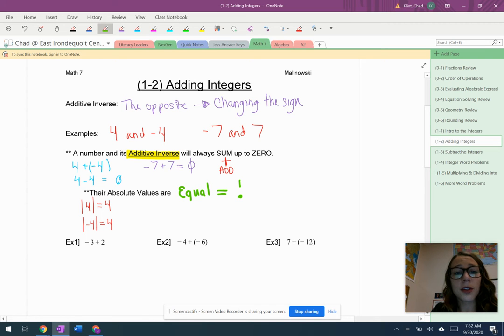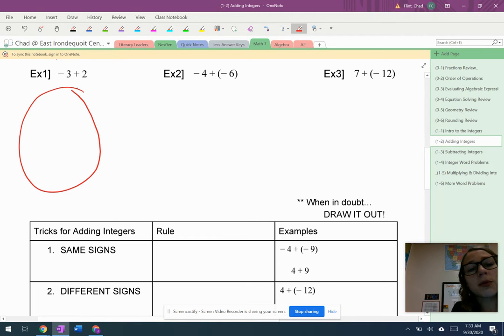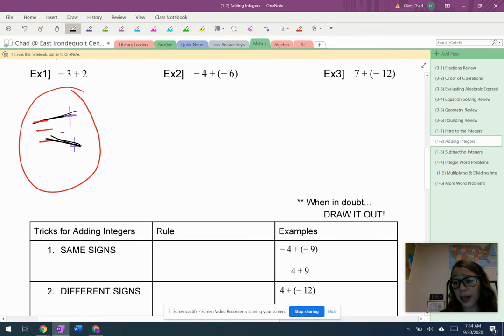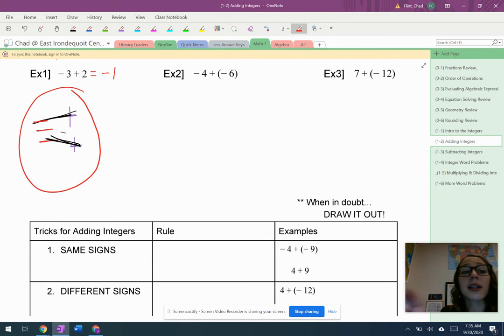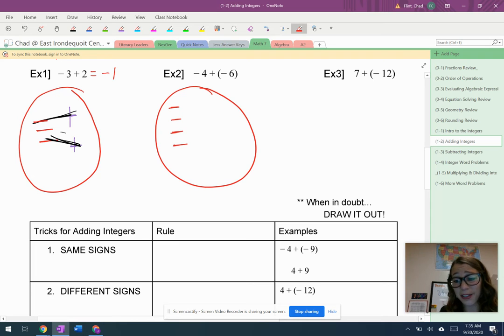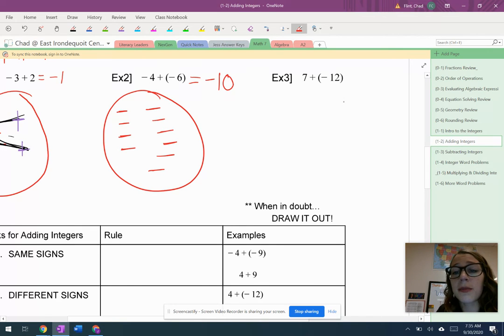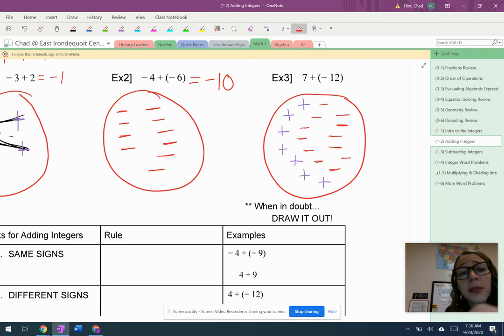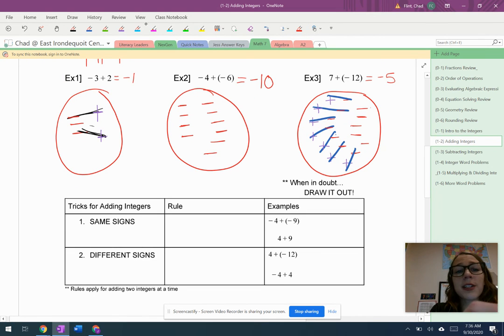Notes (1-2) Examples